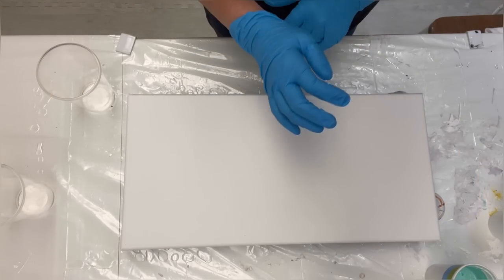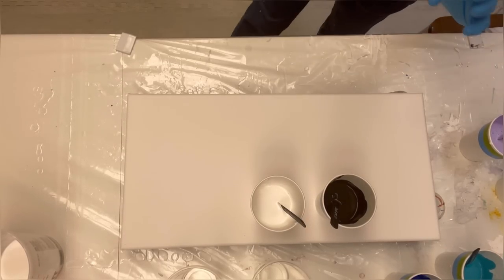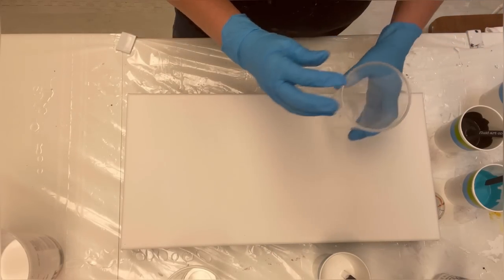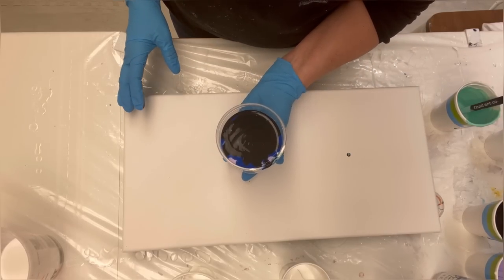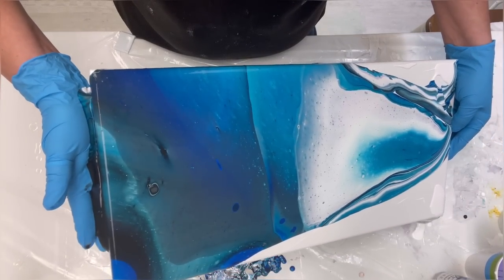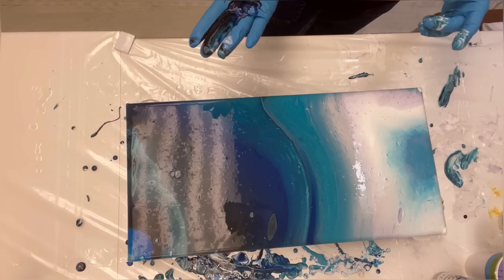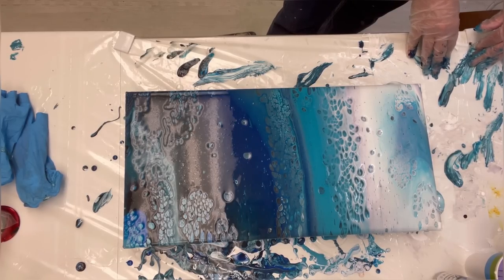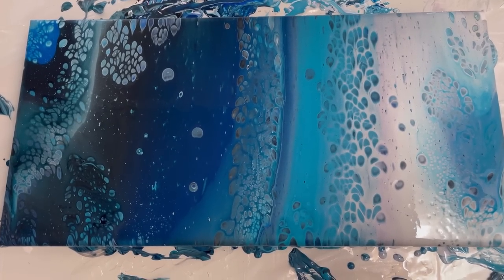452. Fluid Art Demo--Not Your Grandma’s Flip Cup! See You At PourCon!!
Hi all!  Want to learn this technique and it's variations? Flip cups; flip and lip, and flip and drag!  I'm coming to Las Vegas to teach LIVE my signature flip cups and more at PourCon!!  August 6-9th 2023. Registration is open!!

Location: Green Valley Ranch, Las Vegas, Nevada

The Details:

Badge pick-up and welcome party is on the evening of August 6th. Classes are August 7, 8, 9.
Each attendee will select any 7 classes (based on availability), and will have 2 classes per day with an extra one on one of the three days.

Full Class Descriptions are on the website, along with Lunch & Learn Cuisine options (including vegetarian). All art classes are hands on (not demo only) and all supplies are included.

I'm SO EXCITED to be a part of this!  Hope to see you there!!!

HUGE shout out to my Patreons!

Depending on the tier level, you'll receive creating exclusive videos, lessons, learn how to create custom colors, learn how to create mixed media pieces, resin tips, and get to join our private Facebook group!

COLORS/BRANDS/POURING MEDIUM RECIPE:

20 oz batch of homemade pouring medium (PM):  8 oz Elmer's Glue All; 8 oz Golden Color Pouring Medium Gloss; 4 oz water.  Mix well!  Add PM to your colors at a 1:1 ratio, and augment as needed with a little more PM to get the desired consistency.  I prefer my paints on the thick side so that no cells appear after you flip the cup.  I leave a 2 second trace in the cup.  After mixing my colors, I add 2-3 drops of Spot On Treadmill Silicone to all colors except white.  Stir gently--you want to mix the silicone with the colors but not break it up too much or you'll get a million baby cells.

Pigments used are This Little Piggy in Cresendo and Sea Glass.  To disburse the pigments, I used 1/2 tsp. and wet with JoSonja Gloss Varnish (just enough to make the pigment a liquid).  Once liquid, I added two heaping tablespoons of Golden Regular Gel Gloss; mix well.  This will thicken up the pigments considerably to a tube paint consistency; then you can add your pouring medium.  Start with a 1:1 ratio and add PM as needed to reach your desired consistency.

Tube paint colors are Amsterdam Phthalo Blue, Turquoise, Titanium White and Oxide Black.

Buy Australian Floetrol, This Little Piggy pigments, Amsterdam paint, silicon mats, stir sticks, amazing cradled wood panels and so much more!!!

Amazon Shop:  get my favorite products here—I receive a few pennies and there’s no cost to you!  Some of my favorite items include the collapsible doggies pools and rubber tubs, cake spinners, picnic tents for covering resin, and tons more!

KS Resin is my go-to for wall and functional art!  I particularly like the KS Ultra Elite!  Or apply WATERFALL5 when checking out!

Join our Facebook group! Fluid Art Addicts